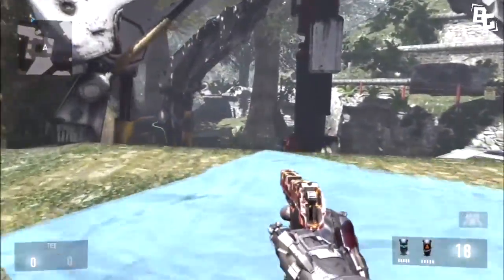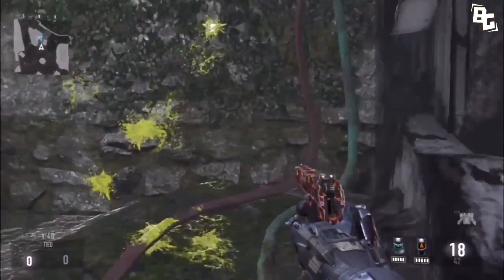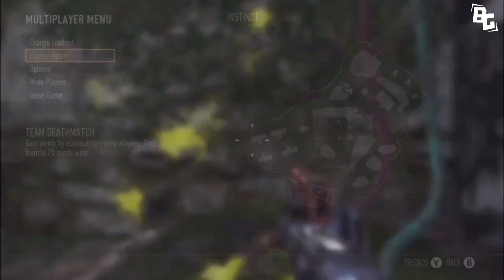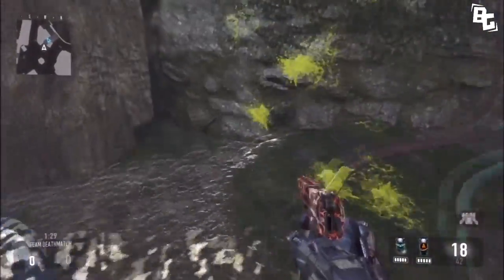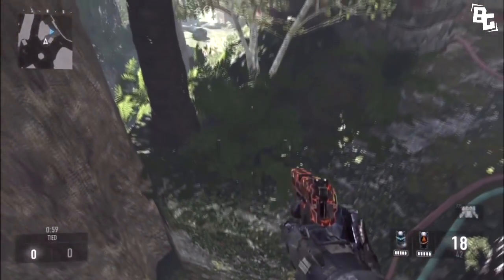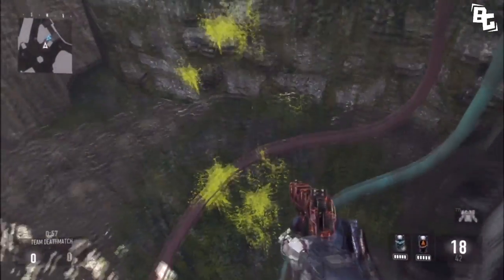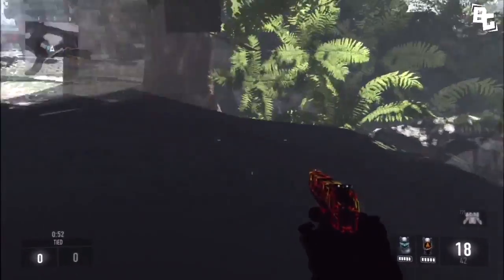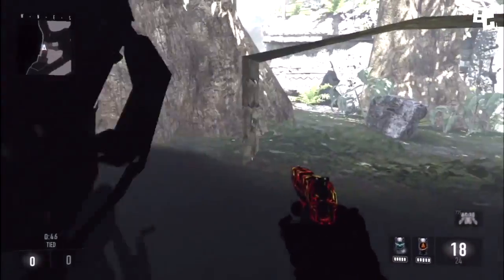COD AW Glitches - WALLBREACH ON INSTINCT (INSTINCT WALLBREACH) COD Advanced Warfare glitches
►►► OPEN ME

This video contains info on: COD AW Glitches - "WALLBREACH GLITCH INSTINCT" "INSTINCT WALLBREACH" Call of Duty: Advanced Warfare glitches